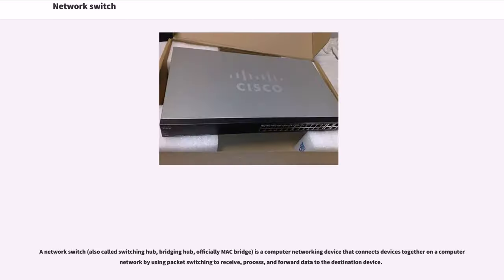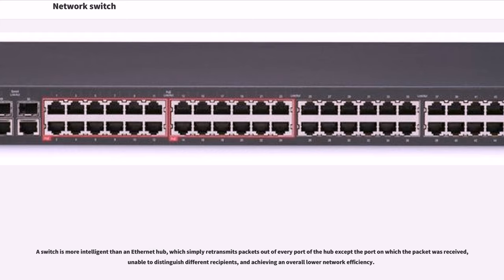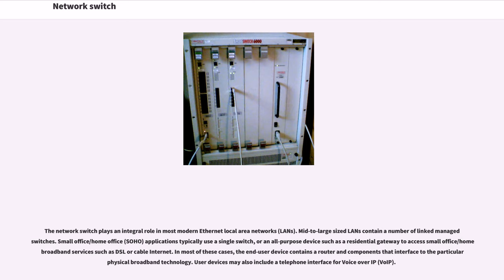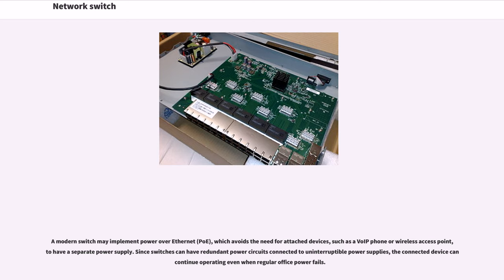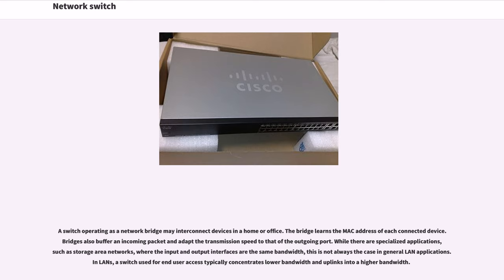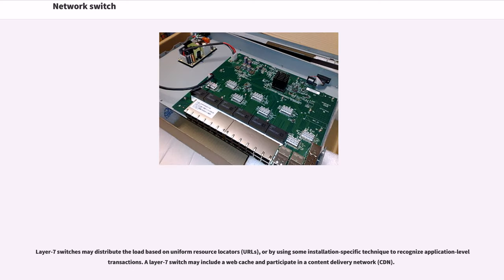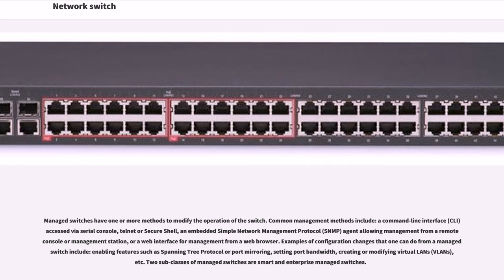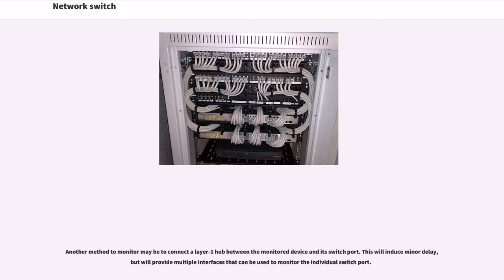Network switch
A network switch (also called switching hub, bridging hub, officially MAC bridge) is a computer networking device that connects devices together on a computer network by using packet switching to receive, process, and forward data to the destination device.

A network switch is a multiport network bridge that uses hardware addresses to process and forward data at the data link layer (layer 2) of the OSI model. Some switches can also process data at the network layer (layer 3) by additionally incorporating routing functionality. Such switches are commonly known as layer-3 switches or multilayer switches.

Switches for Ethernet are the most common form of network switch. The first Ethernet switch was introduced by Kalpana in 1990. Switches also exist for other types of networks including Fibre Channel, Asynchronous Transfer Mode, and InfiniBand.

Unlike less advanced repeater hubs, which broadcast the same data out of each of its ports and let the devices decide what data they need, a network switch forwards data only to the devices that need to receive it.

A switch is a device in a computer network that connects together other devices. Multiple data cables are plugged into a switch to enable communication between different networked devices. Switches manage the flow of data across a network by transmitting a received network packet only to the one or more devices for which the packet is intended. Each networked device connected to a switch can be identified by its network address, allowing the switch to direct the flow of traffic maximizing the security and efficiency of the network.

A switch is more intelligent than an Ethernet hub, which simply retransmits packets out of every port of the hub except the port on which the packet was received, unable to distinguish different recipients, and achieving an overall lower network efficiency.

An Ethernet switch operat...